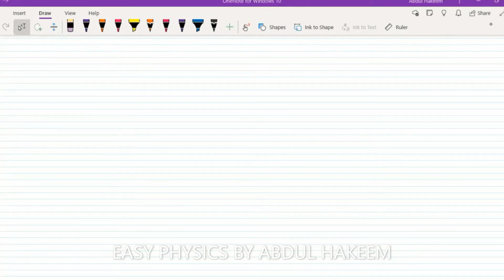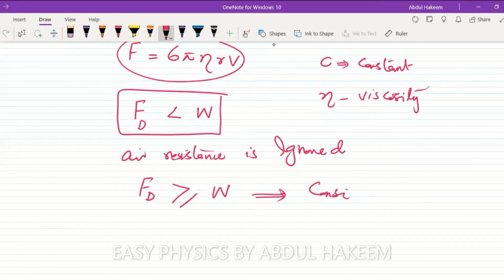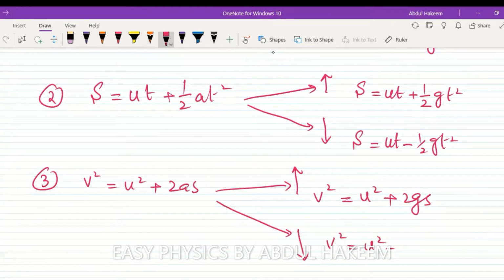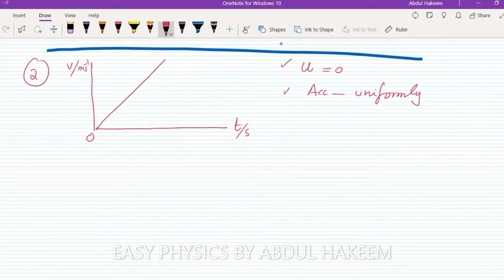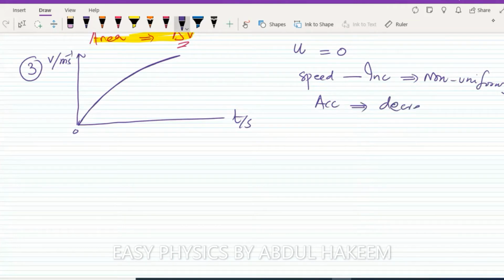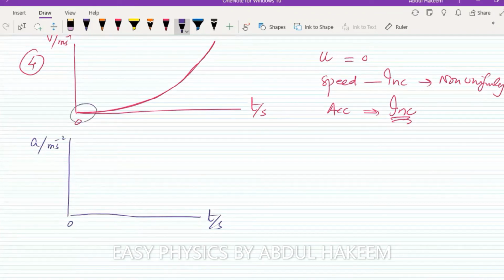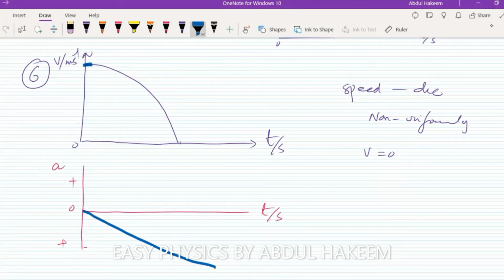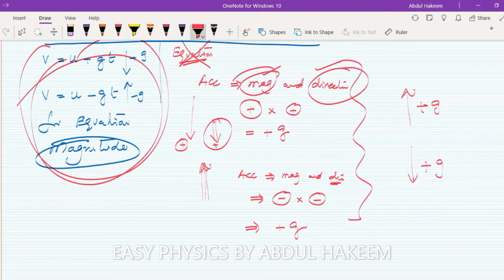KINEMATICS AS PHYSICS # 2